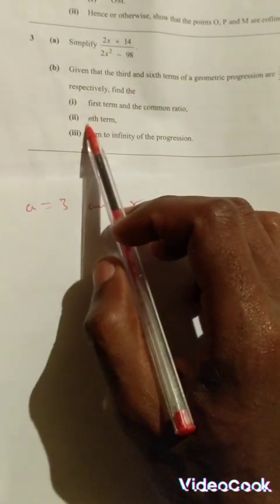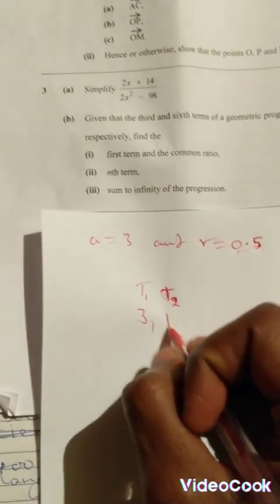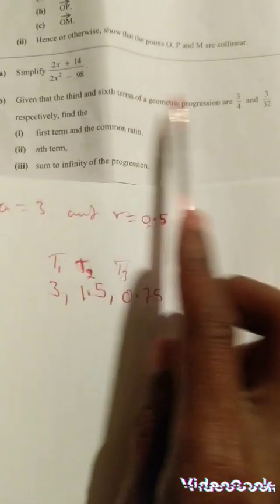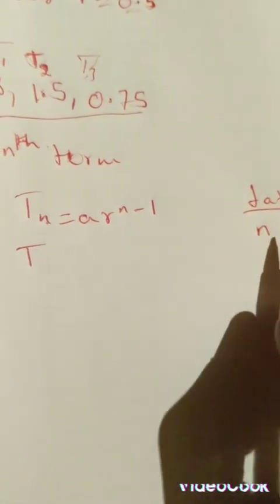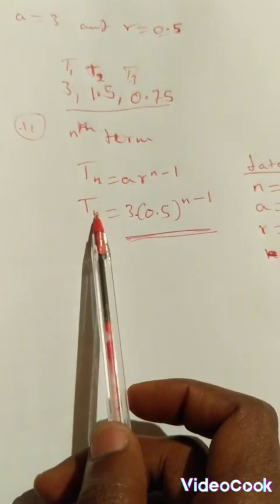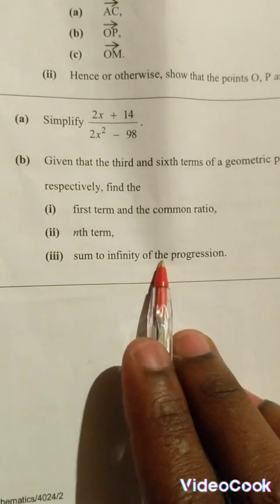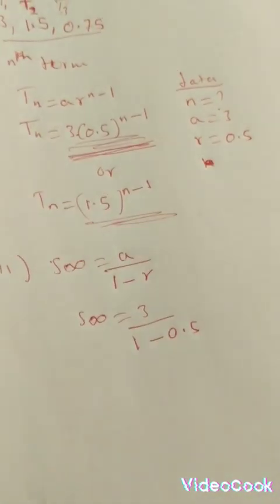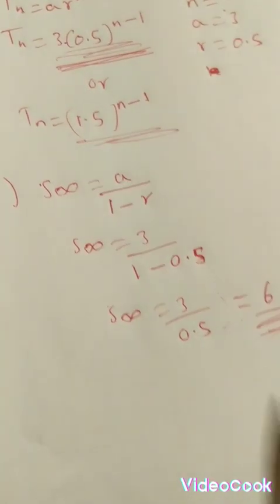2022 grade 12 internal question 3 continuation